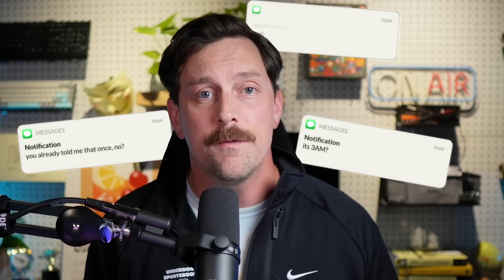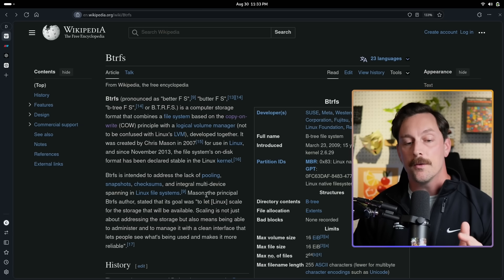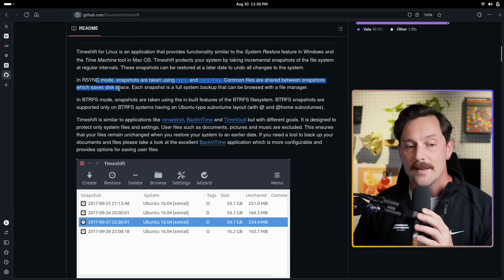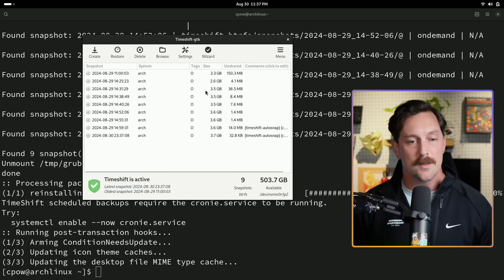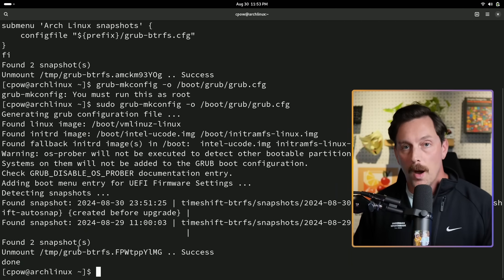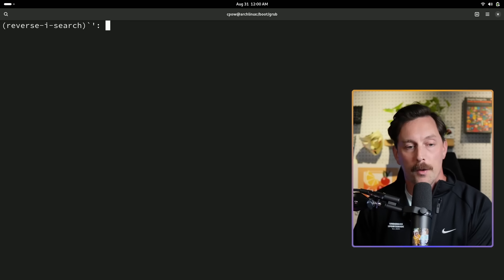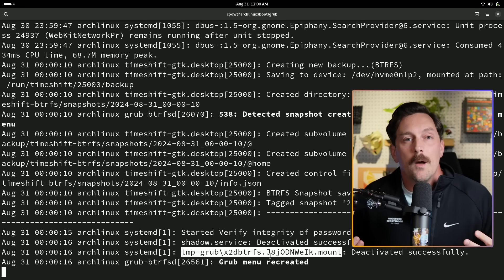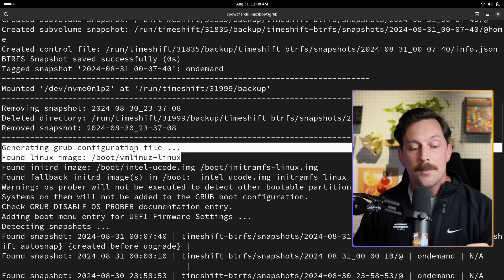I Broke Linux... How to learn from my mistakes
I'm going to show you how to never break your linux installation ever again! We’re going to use time shift for snapshots, BTRFS for our file system, and timeshift-autosnap as a very special tool to save snapshots when we use Pacman!